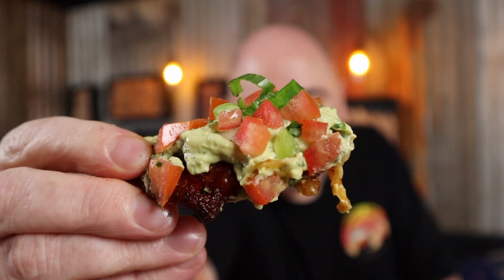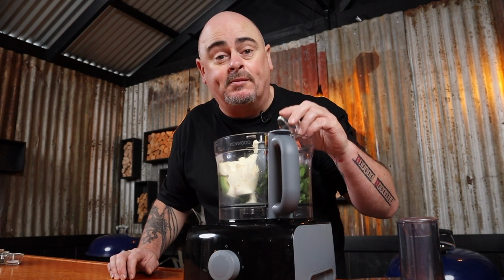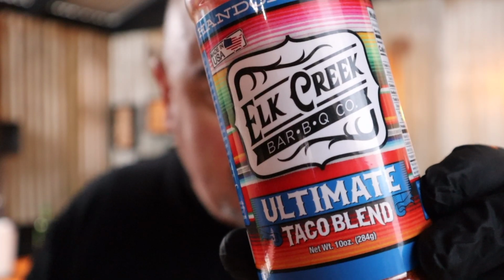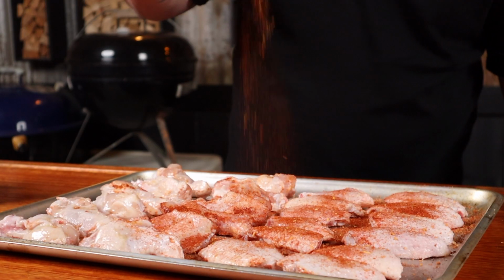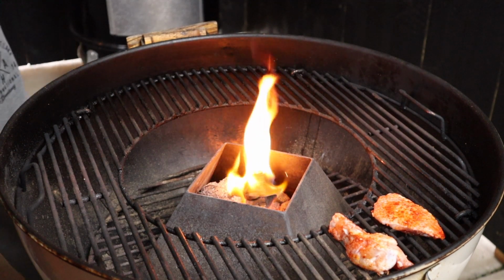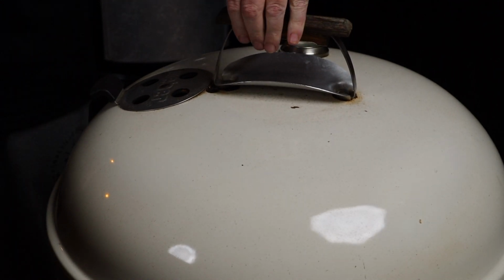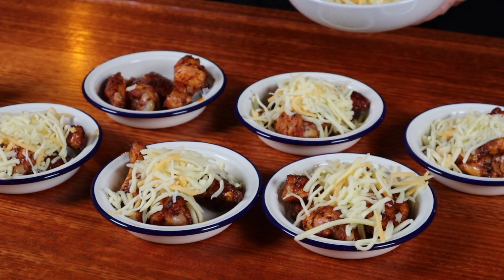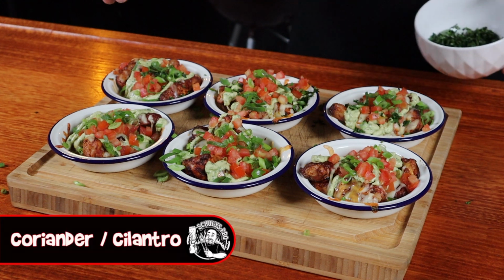Super easy nacho wings recipe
Nacho Wings Recipe that is so easy, I could make it.

Nacho plus wings, two power foods combined to create a super food.

Main Ingredients:
24 wings (12 x flats, 12 x drummies)
Olive Oil
Taco seasoning (I used Elk Creeks Ultimate Taco Blend)
Mexican blend  shredded cheese

Tomatoes diced up
Spring Onions thinly sliced
Cilantro finely chopped

Hot sauce Ingredients:
1/6th of a cup of Jacks Hot Sauce
1/6th of a cup of melted unsalted butter

Spicy Guacamole Sauce Ingredients:
1 x avocado
150ml of sour cream
The juice of one lime
¼ cup of coriander
2 cloves of minced garlic
½ teaspoon of cumin
½ a teaspoon of salt
¼ teaspoon of black pepper
½ teaspoon of chilli powder.

Hydration:
2 x beers

Method:
1. Coat wings with olive oil and seasoning.
2. Place in preheated BBQ at 240c and cook for 45 minutes
3. Chicken should be at least 74c internally (leave in until crispy)
4. Take out of BBQ and toss in hot sauce.
5. Portion out wings into heatproof dishes.
6. Add shredded cheese and place back in the BBQ for 5 to 10 minutes or until cheese melts.
7. Add a good amount of spicy guacamole sauce.

8. Remove from BBQ and add diced tomato, sliced spring onion and finely chopped coriander.
9. Eat and enjoy.

With 30 years of experience cooking on Weber grills, you are getting my knowledge compacted into small weekly videos. These techniques work and I know this, as it is how I have been cooking on these BBQ’s for three decades.

By all means, if you look them up, tell them Schuey sent you.